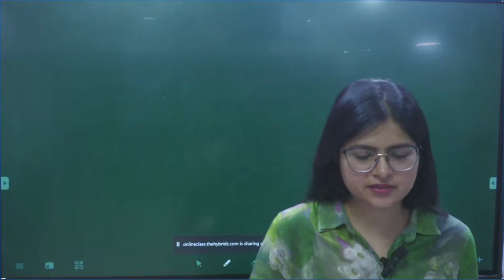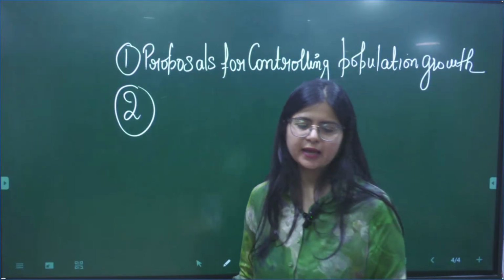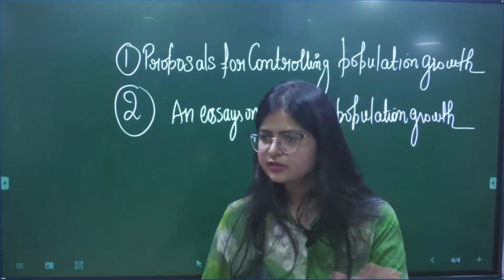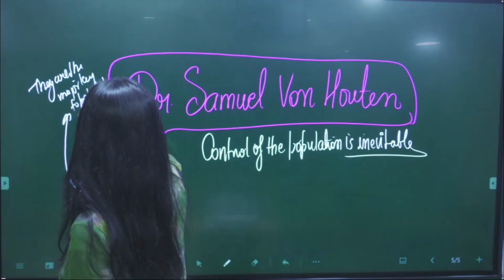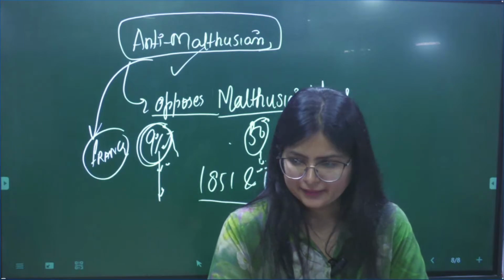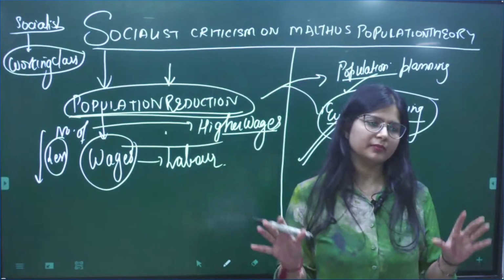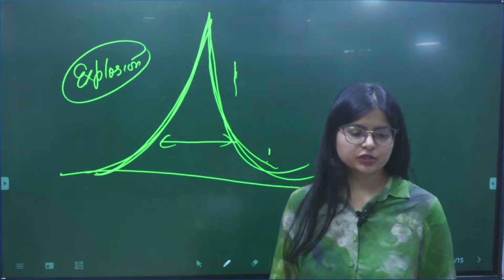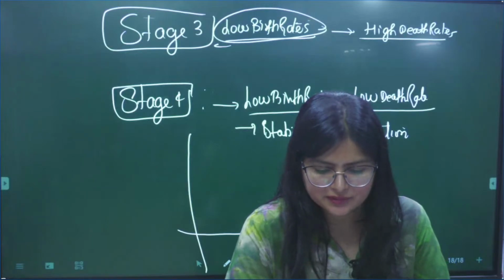Geography Optional for UPSC CSE 2025 | Samishta Ma'am| Plutus IAS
Struggling to crack Geography Optional for UPSC CSE 2025? 🇮🇳 In this comprehensive session, our renowned faculty Samishta Ma'am breaks down the perfect strategy to master Geography Optional. If you're aiming for a top rank in the IAS exam, this video is your ultimate guide to starting your preparation the right way!

📚 In This Video, You Will Learn:
✔️ Detailed Analysis of the UPSC Geography Optional Syllabus (Paper 1 & Paper 2)
✔️ Step-by-Step Strategy for beginners & repeater aspirants
✔️ Recommended Booklist and essential resources for 2025
✔️ How to integrate Geography Optional with GS Papers (Paper 1, Essay, etc.)
✔️ Answer Writing Techniques and marking scheme insights
✔️ Common mistakes to avoid in Geography Optional preparation

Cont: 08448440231